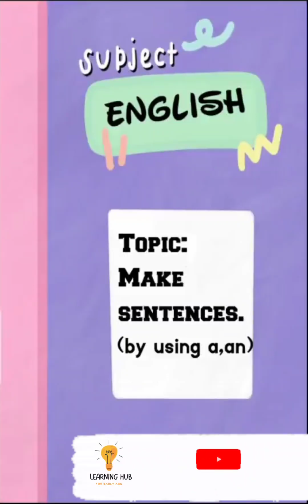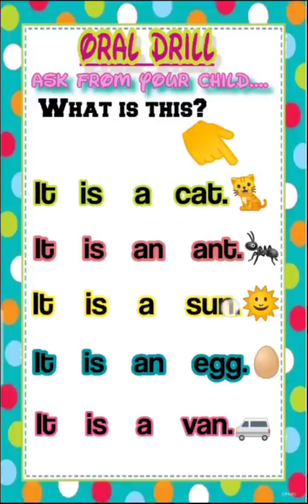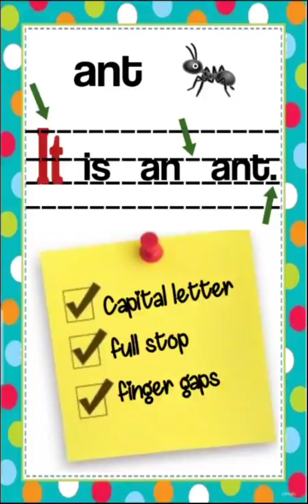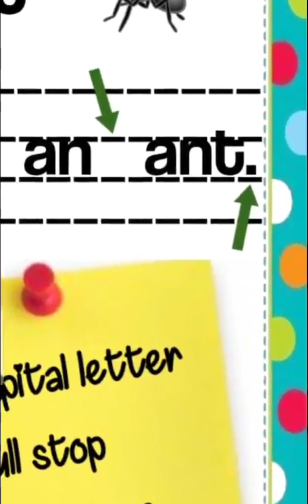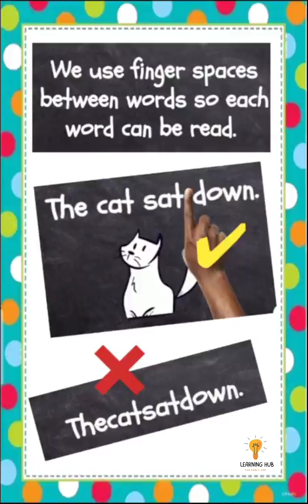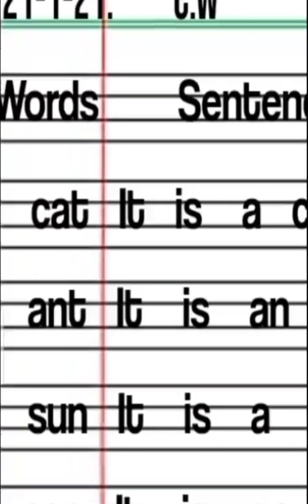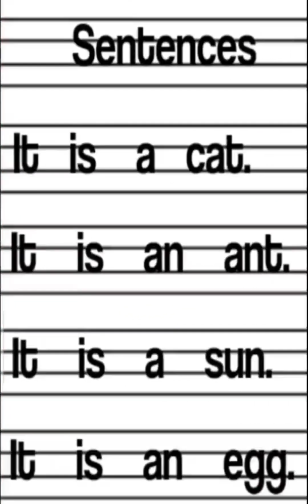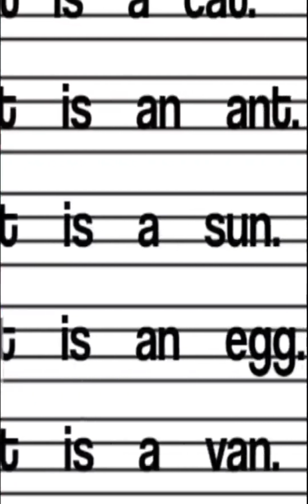How to write a sentence in English - kindergarten writing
How to write a sentence in English
kindergarten writing